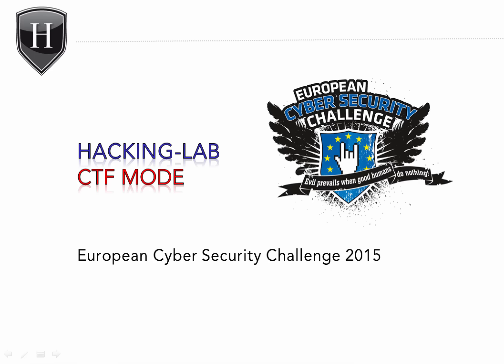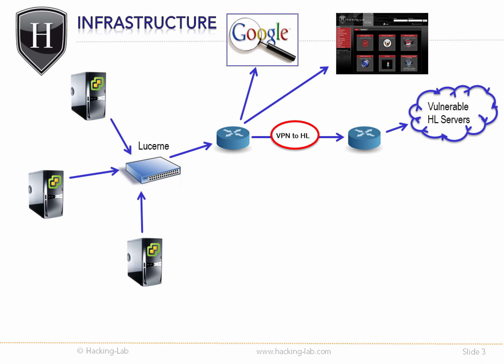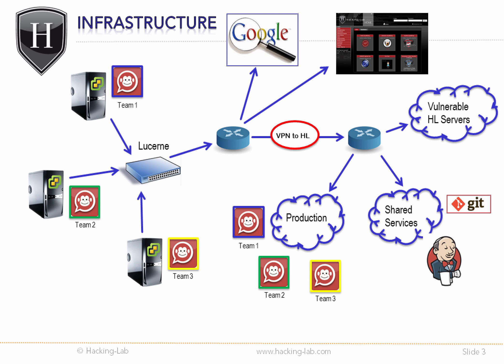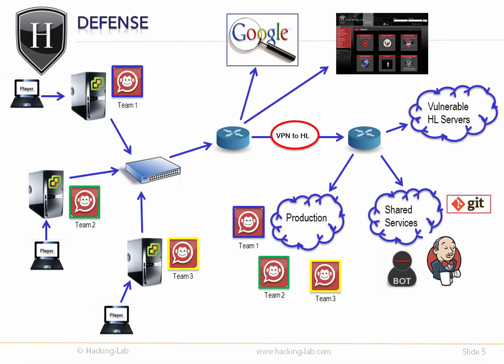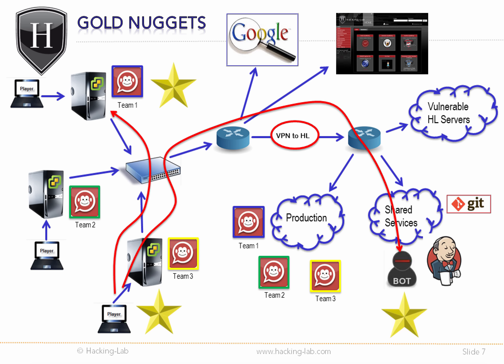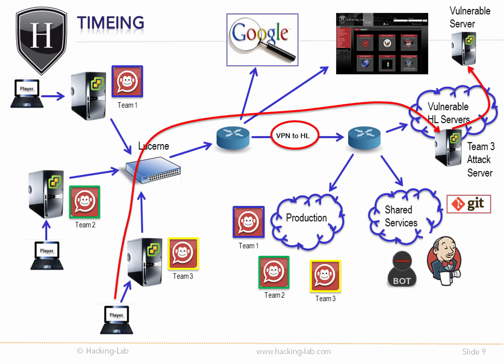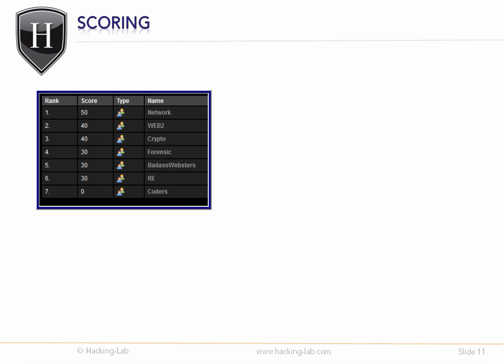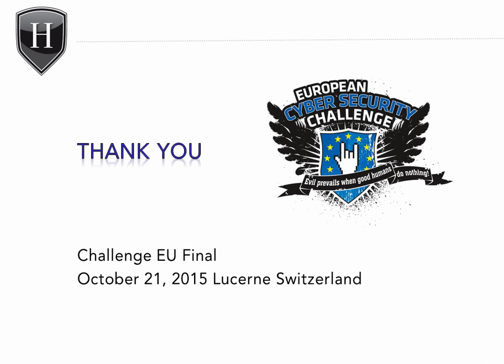European Cyber Security Challenge Final 2015 CTF infrastructure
European Cyber Security Challenge
CTF Infrastructure
Important informations for the participating teams